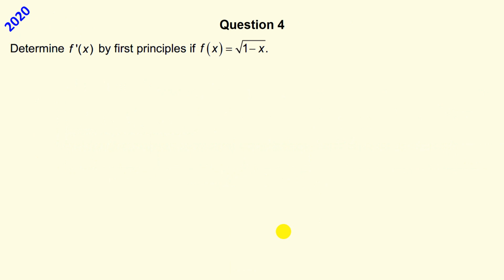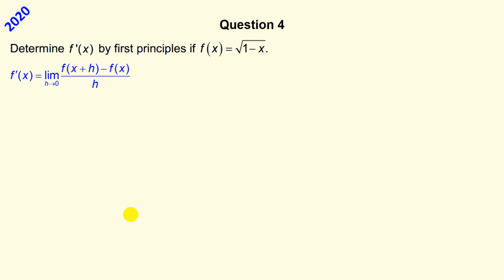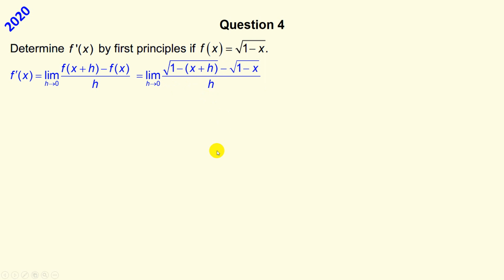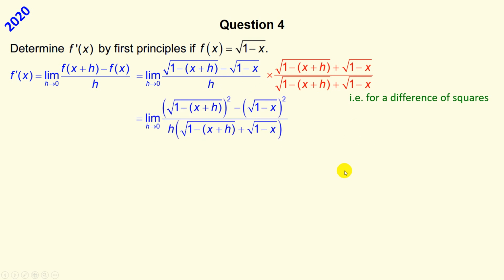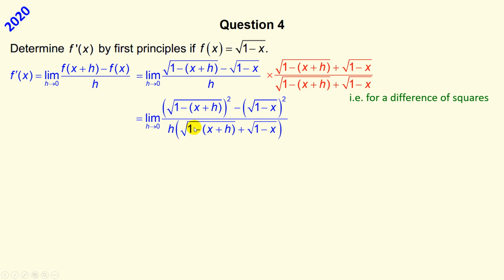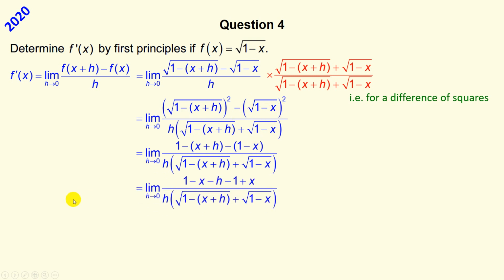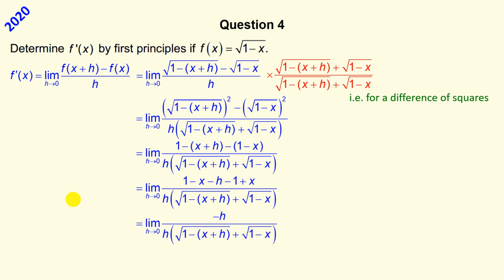APM 2020 Question 4